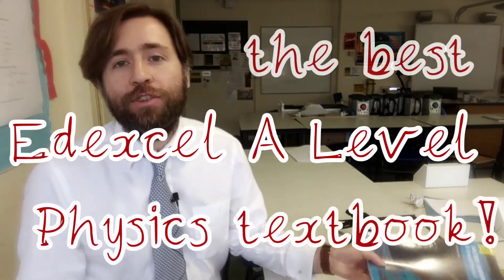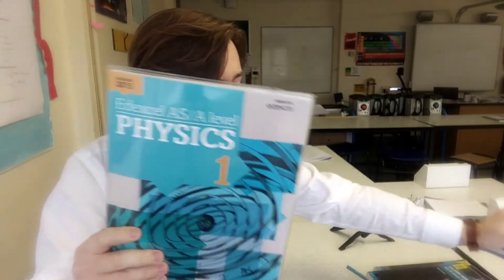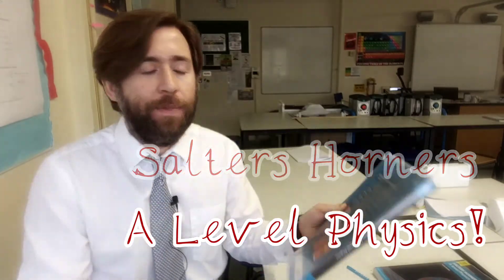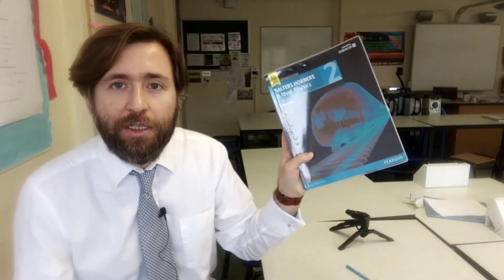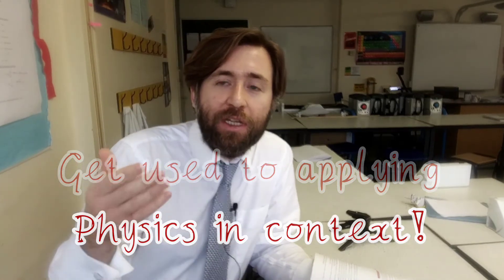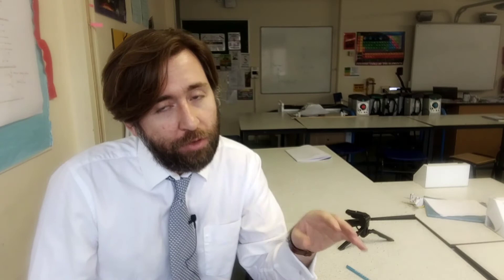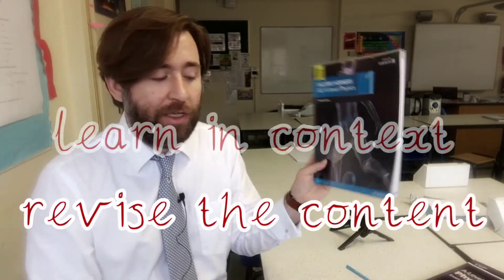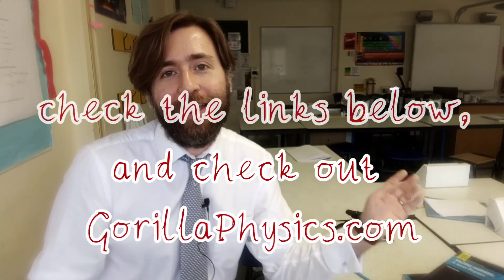what's the best A Level Physics Textbook? A level Physics Revision Tip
I often get asked which A Level Physics textbook students should buy.  Here are my recommendations, the Salters Horners Advanced Physics textbook.

Salters Horners Advanced Physics Book 1
Salters Horners Advanced Physics Book 2

Edexcel A Level Physics Book 1
Edexcel A Level Physics Book 2

I really like these because they are great for learning Physics in context.  I also like the other Edexcel A Level textbooks, the content versions, for revision.